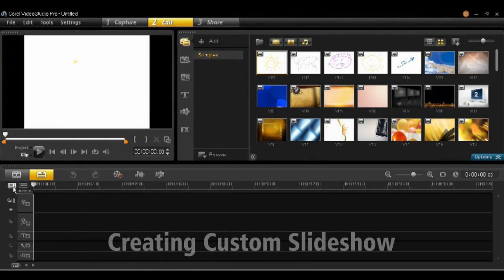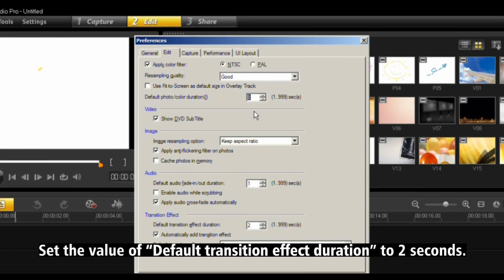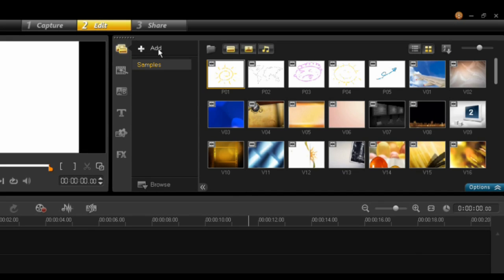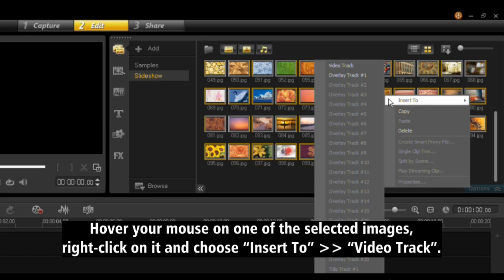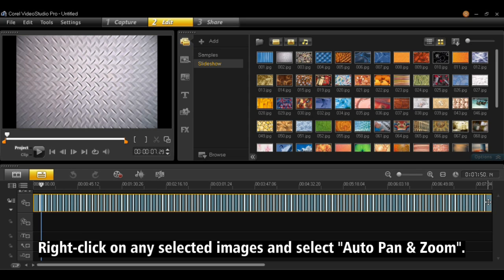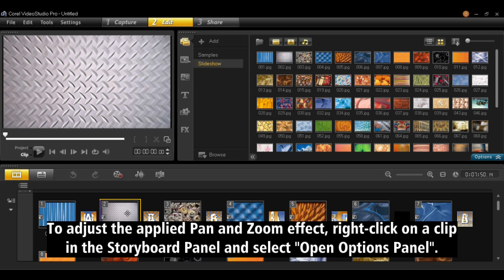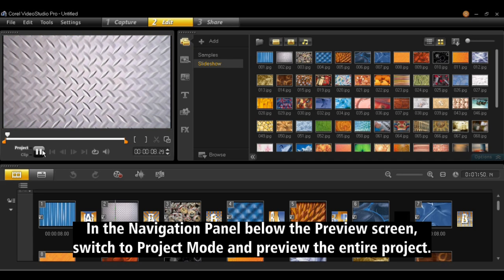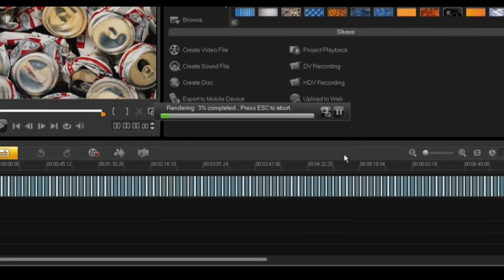Create a custom slideshow in VideoStudio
Use VideoStudio to impress your friends or family at the next event and show them a slideshow bringing photos, video clips, animation and music all together to create a true spectacle for your audience. In this tutorial we will show you how.